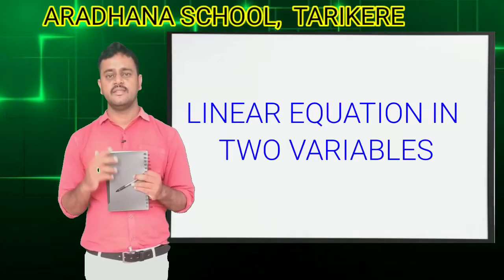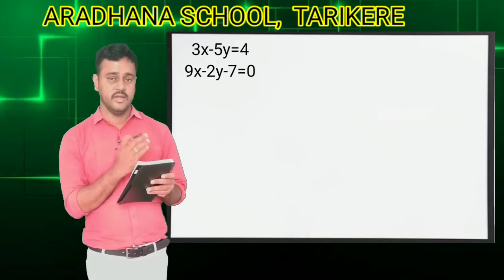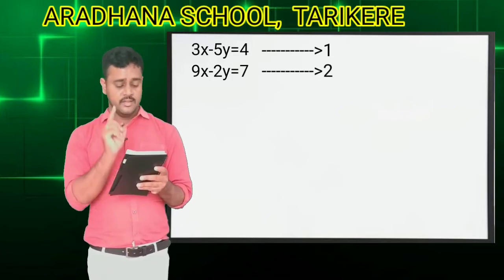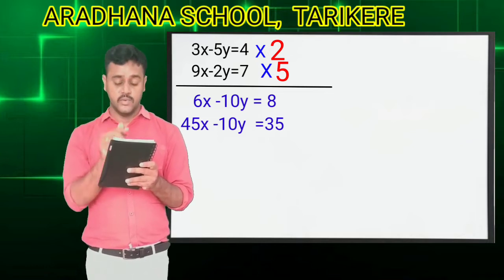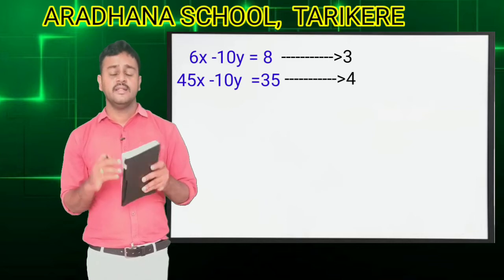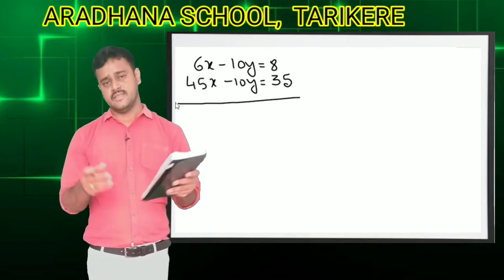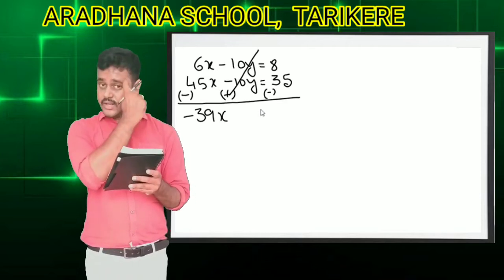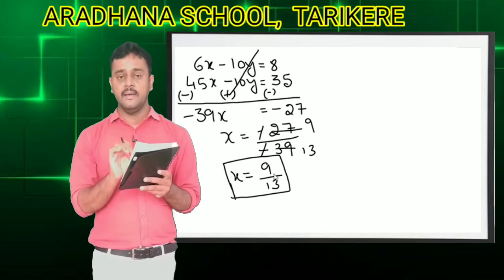Cbse class x Elimination Method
Aradhana School,  Tarikere(T),  Chikmaglur (D)